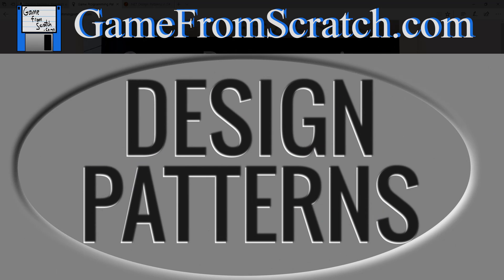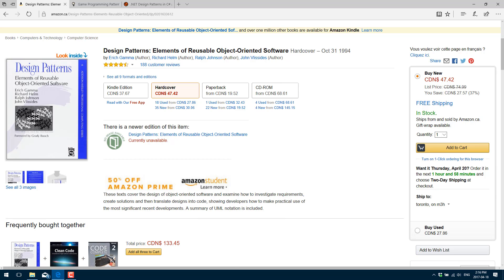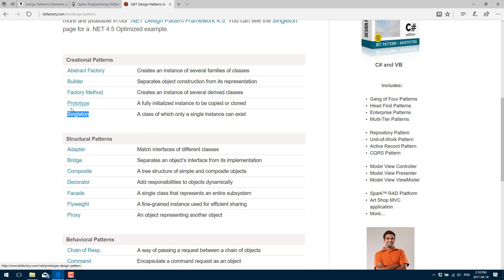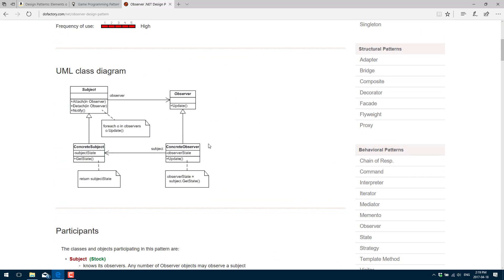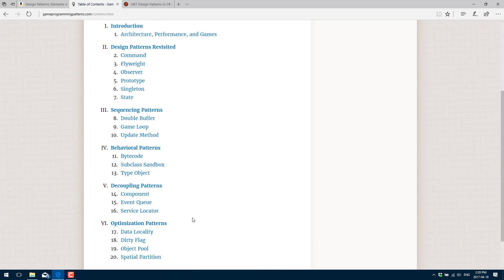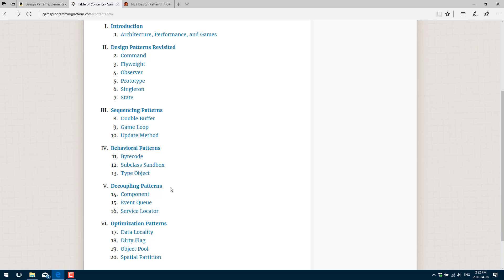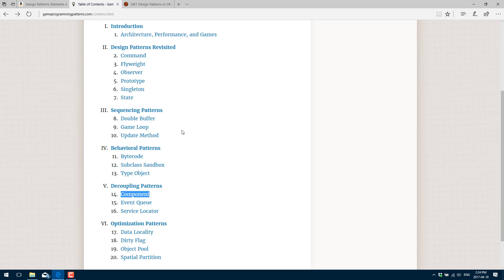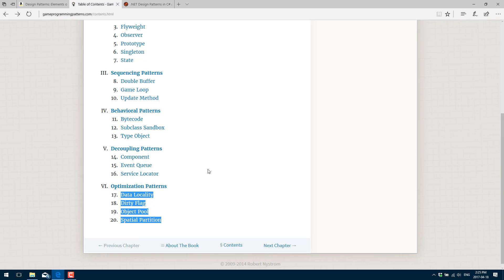Design Patterns in GameDev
This is a high level video introducing the concept of design patterns.  A few of the resources mentioned in the video.

Design Patterns Book

Game Programming Patterns Book

Let me know if you want a specific tutorial on an individual pattern